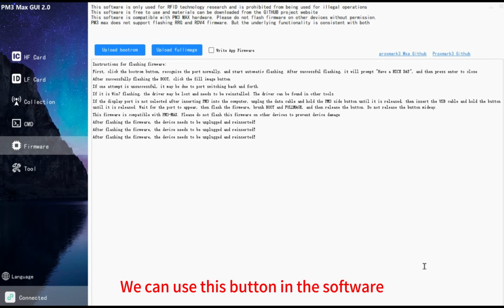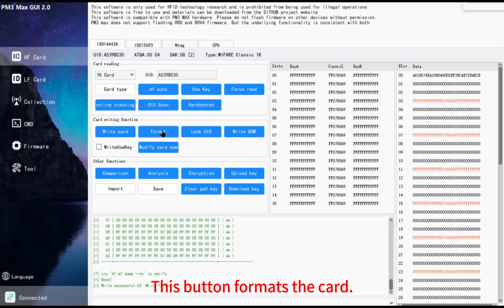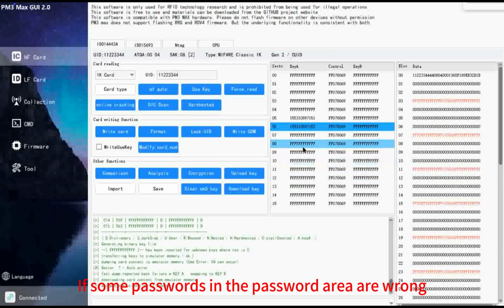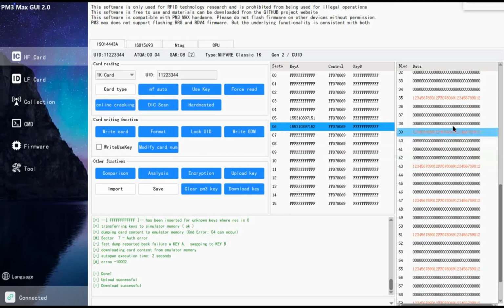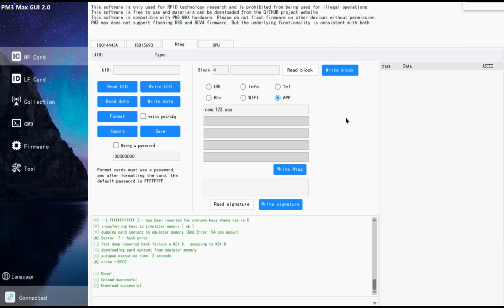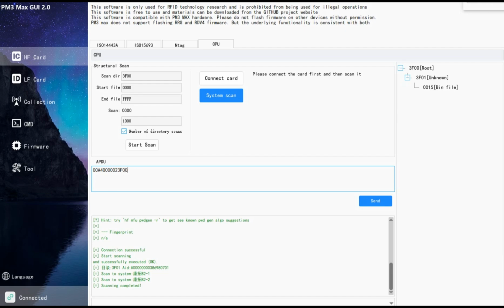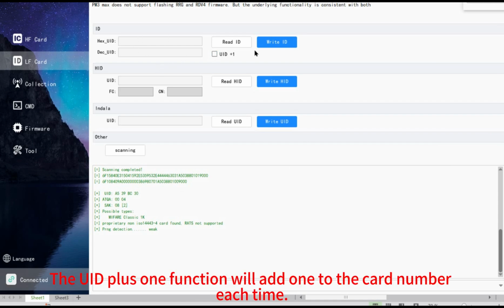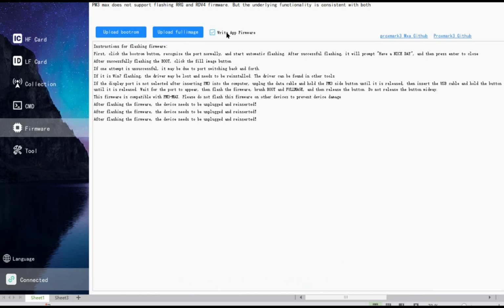Proxmark3 new version PM3-MAX with multiple optimizations and complimentary software part2